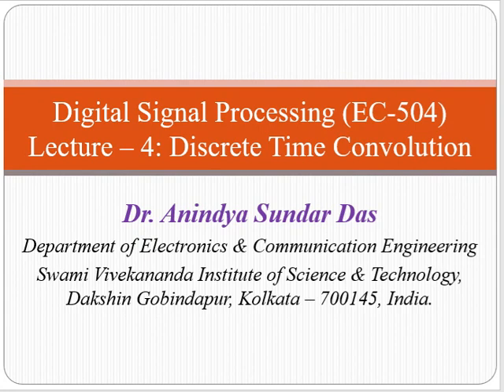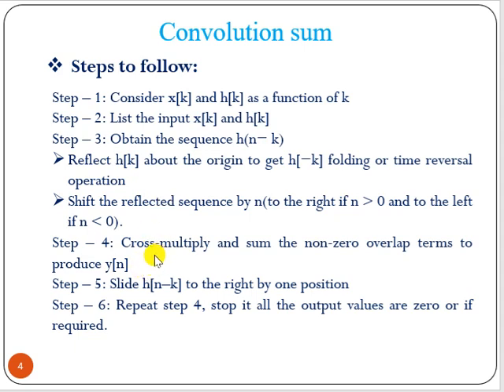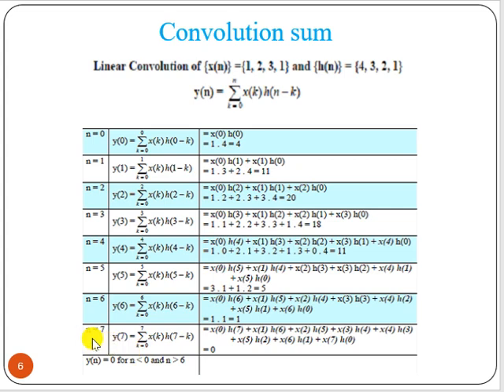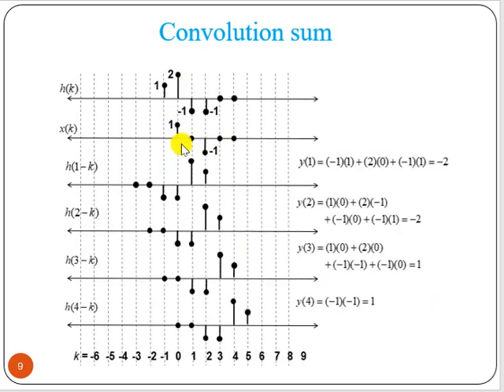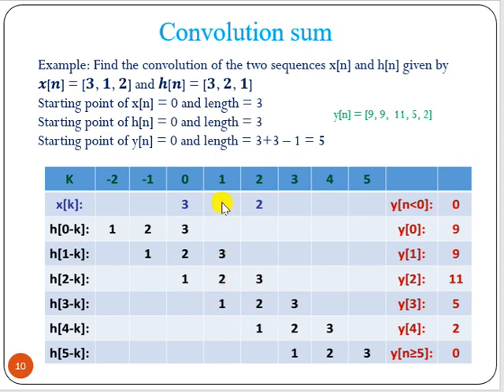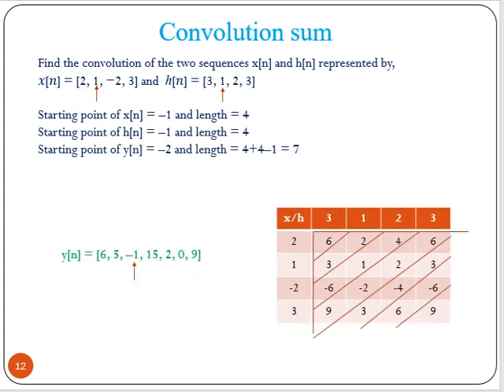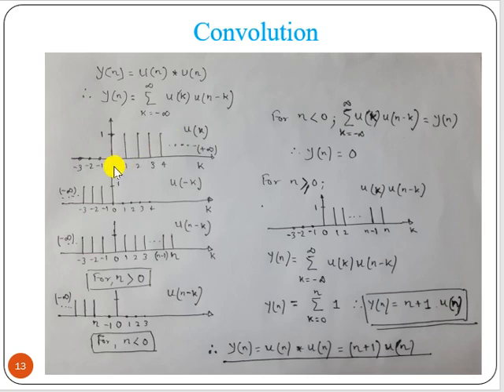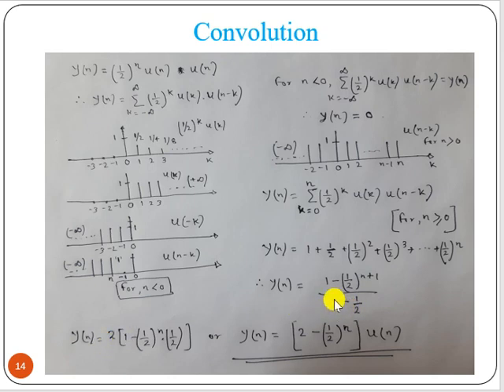Digital Signal Processing Lecture 4 Discrete time Convolution